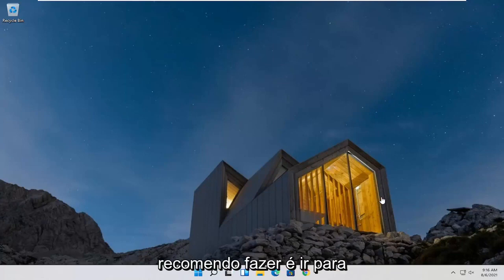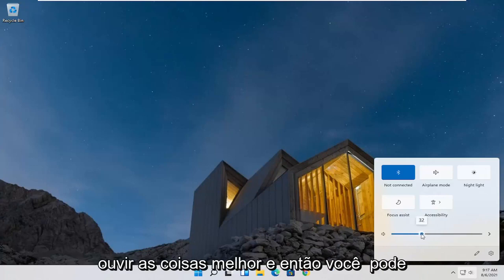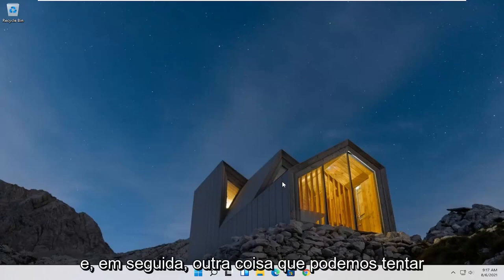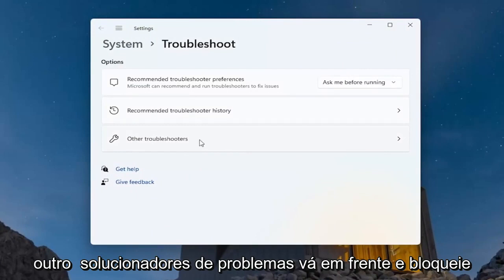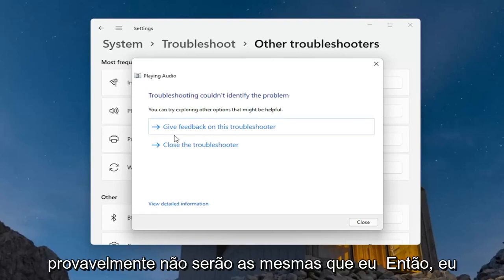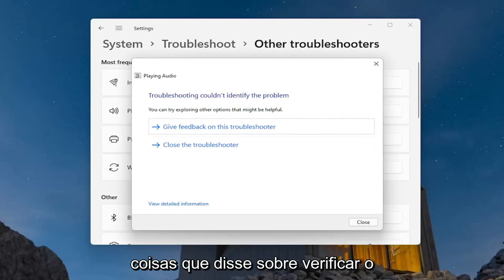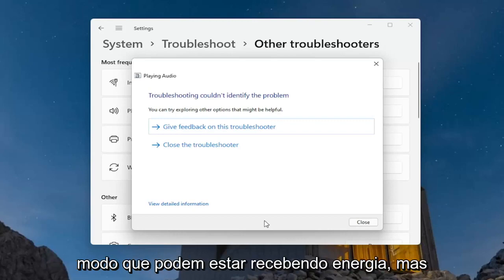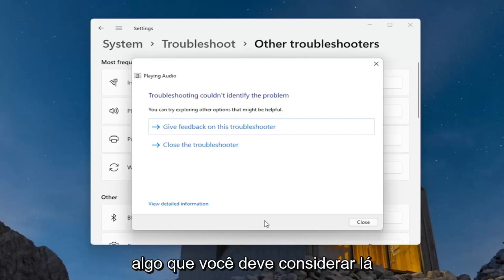Resolvendo Áudio baixo do Windows 11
FIX Volume muito baixo no Windows 11 [Tutorial]

Se o volume do som em seu computador Windows ficar muito baixo, aqui estão algumas soluções possíveis que você pode usar para corrigir o problema. O problema pode ser causado por um software ou pode estar relacionado ao hardware. O Windows vem com algumas configurações essenciais que precisam ser perfeitas para obter uma boa qualidade de som. Se o volume do seu computador estiver muito baixo no Windows 11/10/8/7, siga estas etapas e veja se algo o ajuda a corrigir esse problema.

Este tutorial o ajudará a consertar o volume baixo no Windows 10. Como consertar problemas de baixo som e áudio no Windows 11

O baixo volume do PC é um problema muito comum no Windows 11. Em alguns casos, há várias correções para o som do software no nível da barra de volume do Windows 11. Se o volume do seu laptop ou desktop estiver mais baixo ou muito baixo do que o normal, este guia passo a passo o ajudará a restaurar o nível de volume no Windows 11.

Você não consegue aumentar o volume do seu PC com Windows? Você alterou o volume do som para 100%, mas ainda assim o som do computador está muito baixo? Então, há certas possibilidades que podem estar interferindo nos níveis de volume do sistema. O volume de som muito baixo é um problema geral enfrentado pelos usuários do Windows 11. Neste artigo, vamos aprender vários métodos que podem resolver o problema de baixo som no computador com Windows 11.

O baixo volume do PC não é um cenário totalmente incomum no Windows 11. Na maioria dos casos, há correções relativamente simples para o som do software que não corresponde ao nível da barra de volume do Windows.

Se o volume do laptop ou desktop estiver baixo, essas são algumas das resoluções que provavelmente restaurarão o nível de volume no Windows.